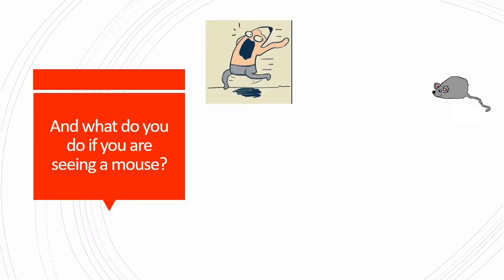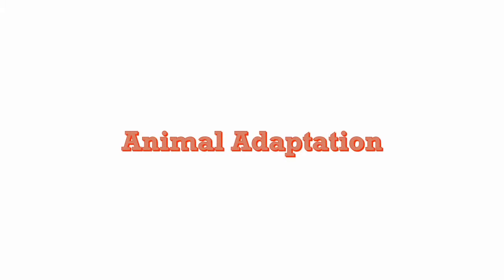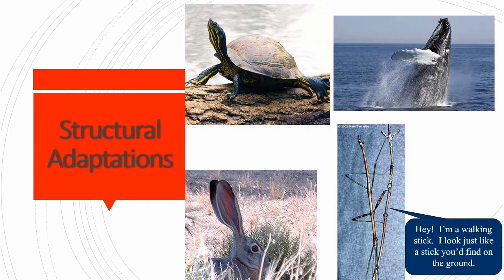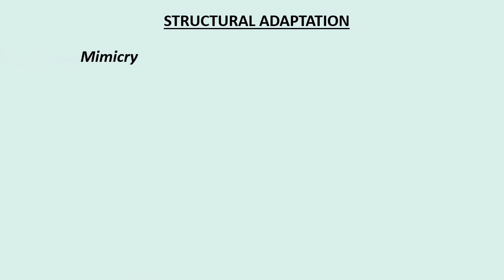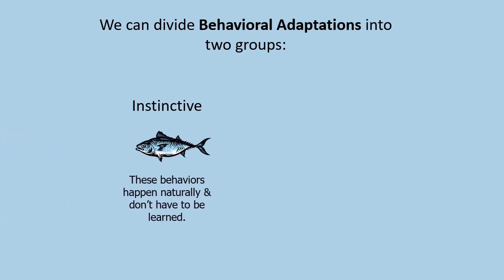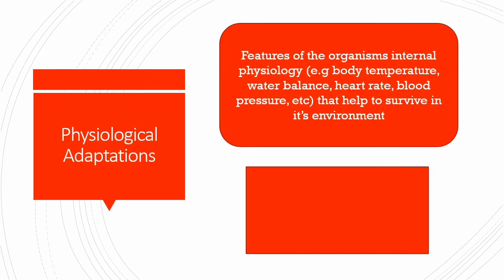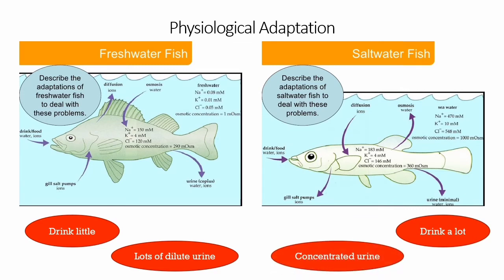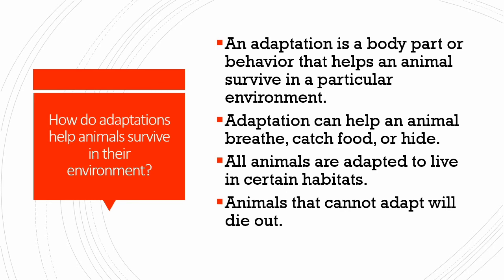Animal Adaptation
Topic 3 (KD. 3.3)